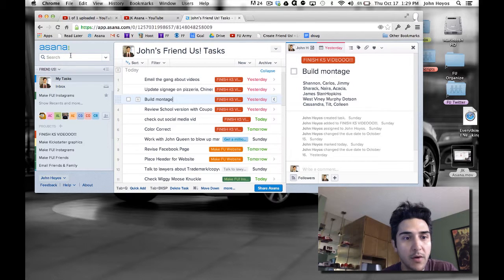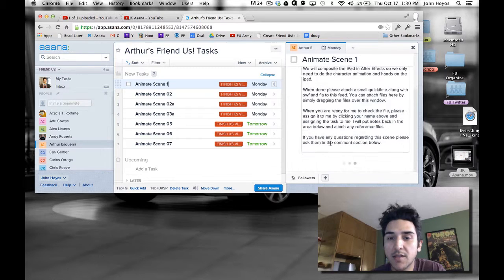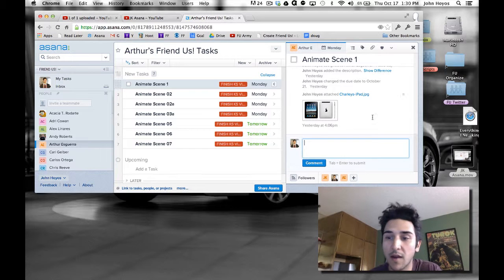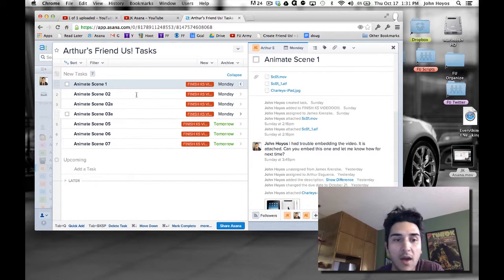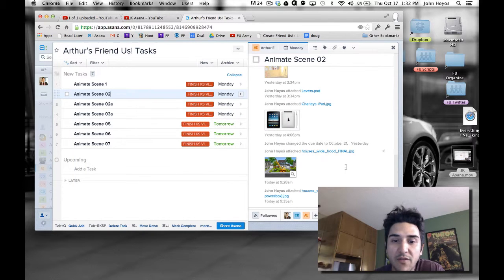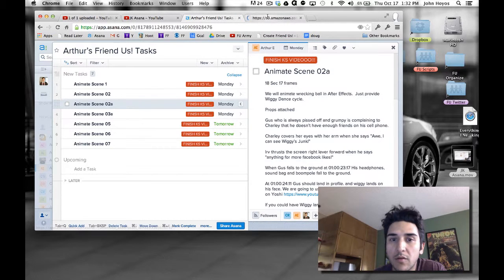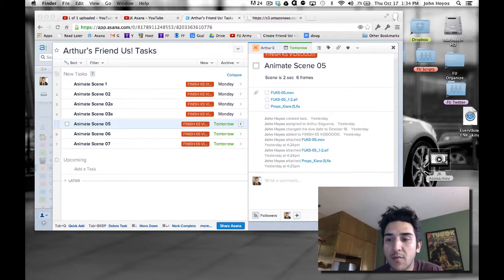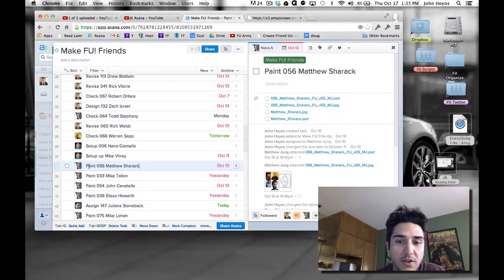Asana Toutorial - Arthur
Here is a rundown of Asana for an animator.  Anyone who is a member can access this from their desktop.